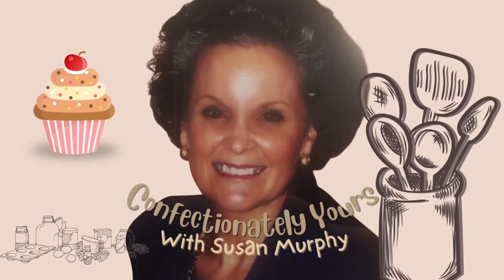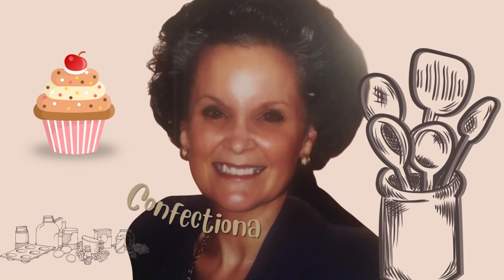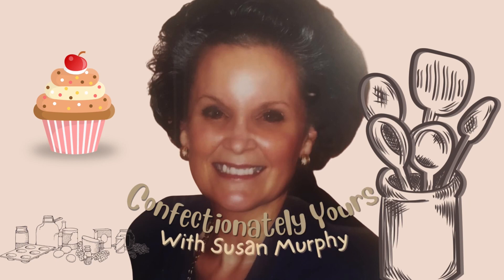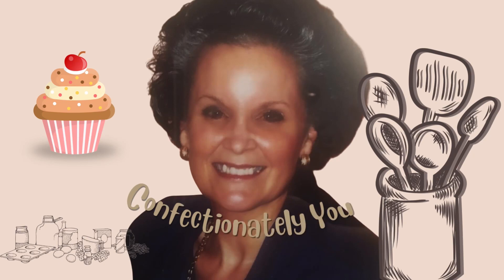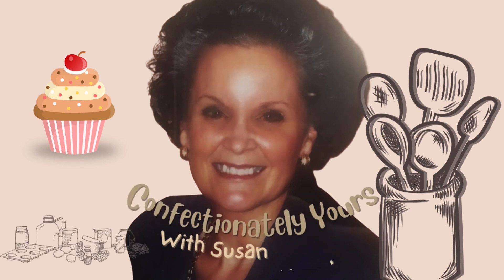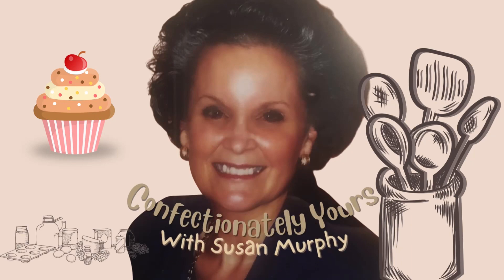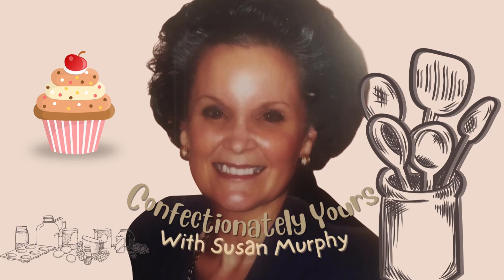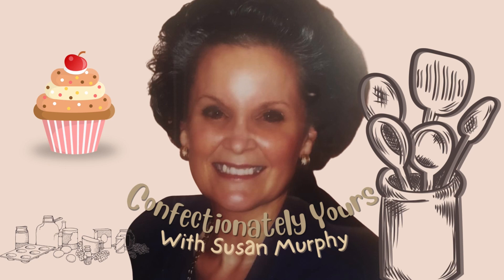Confectionately yours 1115 showing the way